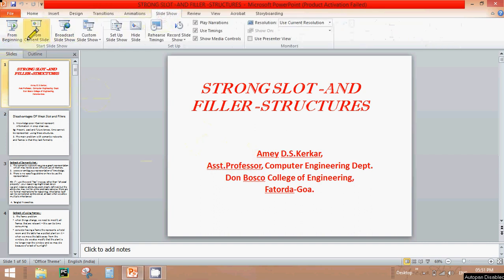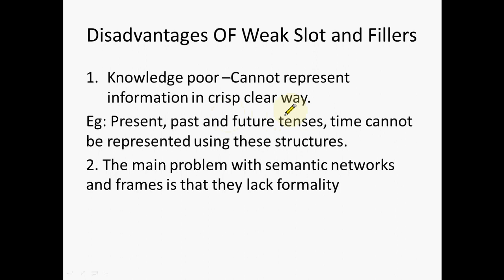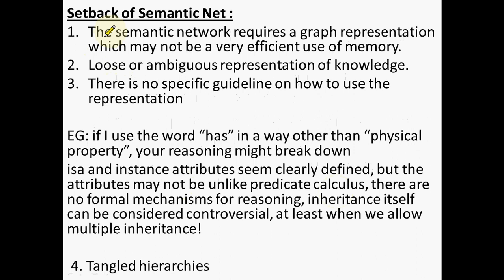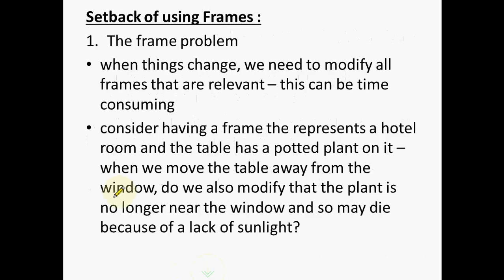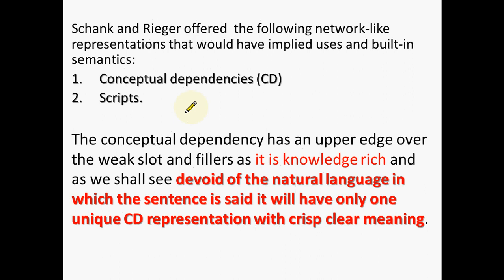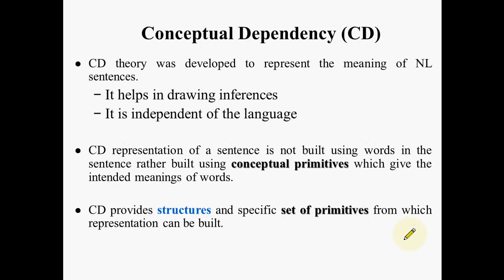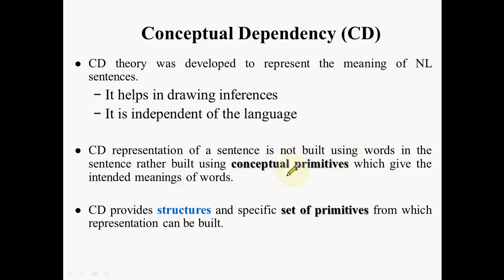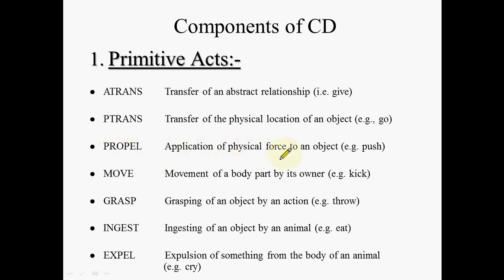UNIT 2 STRONG SLOT AND FILLER STRUCTURES VIDEO-001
Understanding Conceptual Dependency(CD)